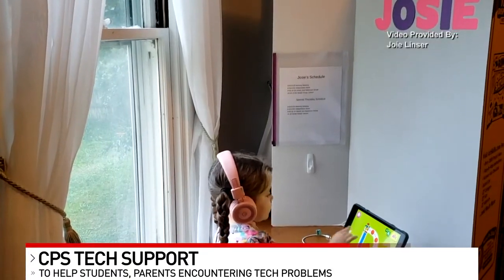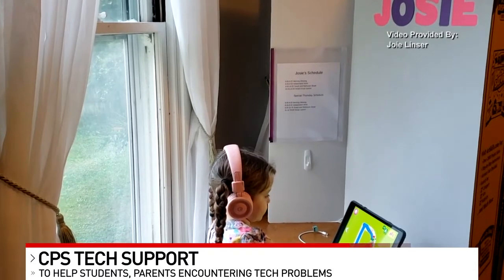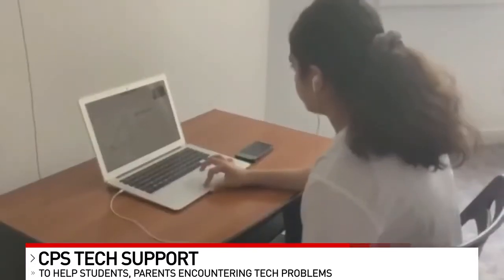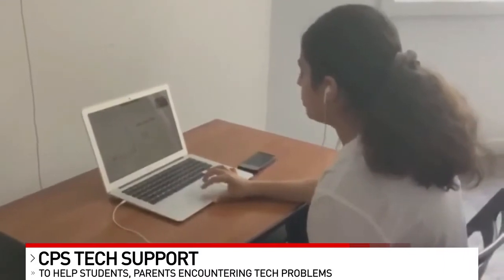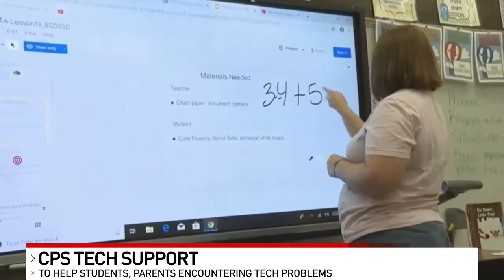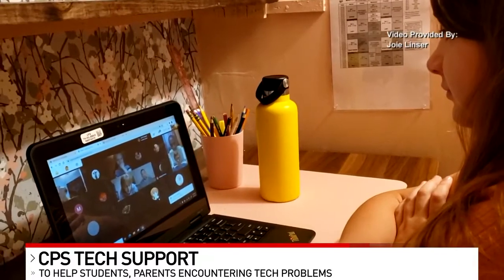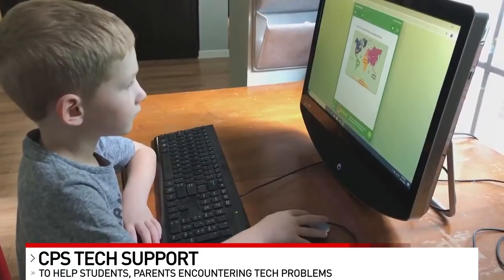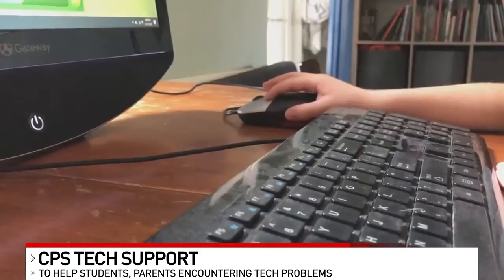CPS provides tech help for at-home learning